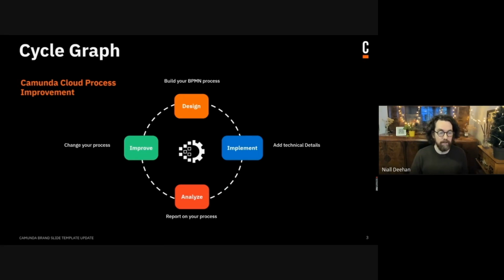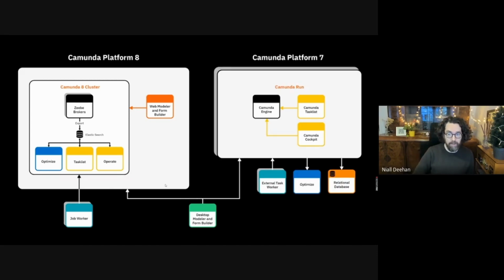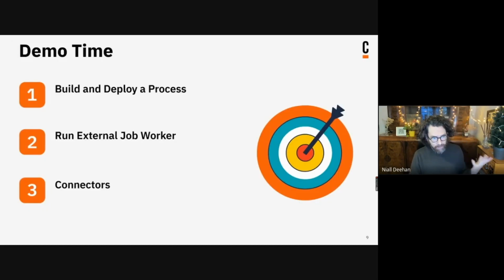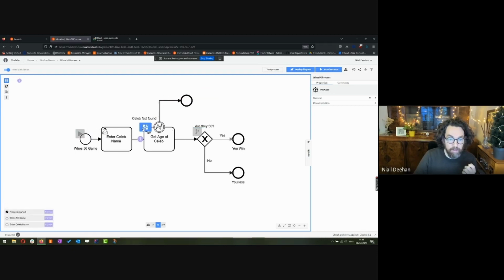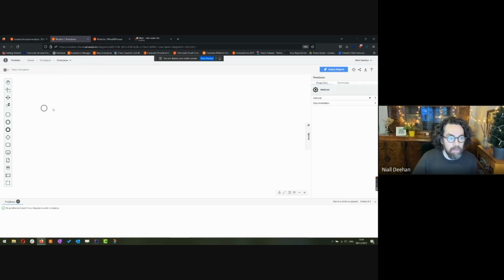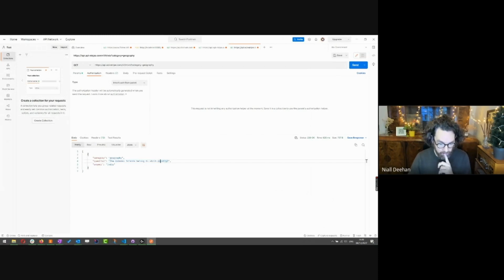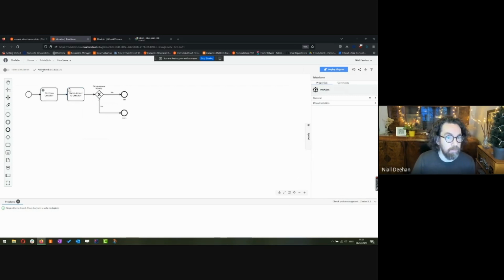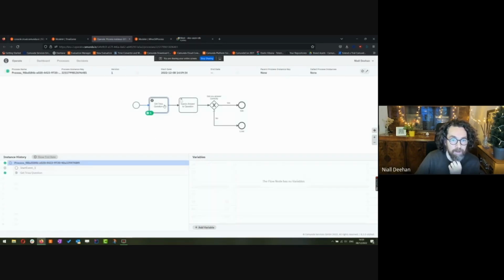Camunda MeetUp Алматы. Camunda 8 intro, отличия от предыдущей версии.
Что такое Camunda Platform 8? Какие отличия от предыдущей версии? Провел демонстрацию и ответил на вопросы Niall Deehan, Camunda Developer Advocate (& Camunda superstar 😊).